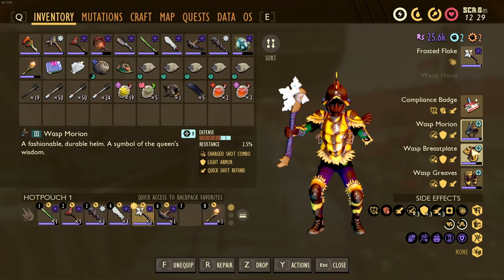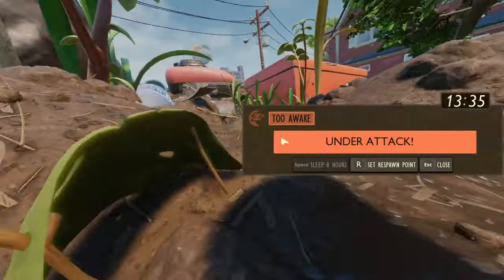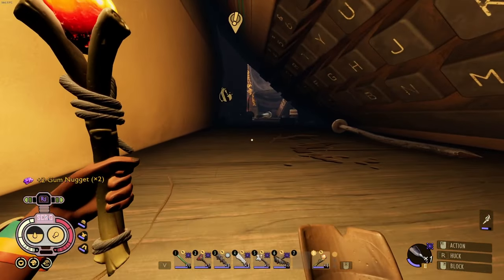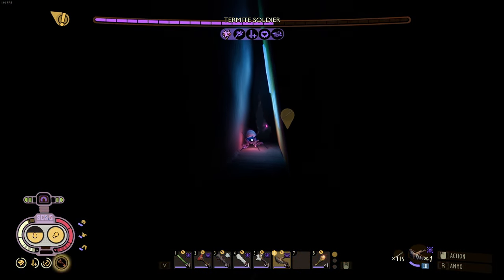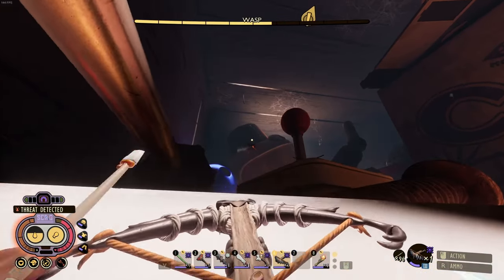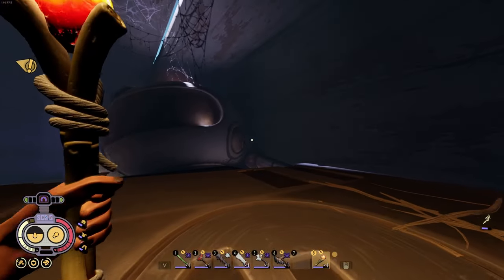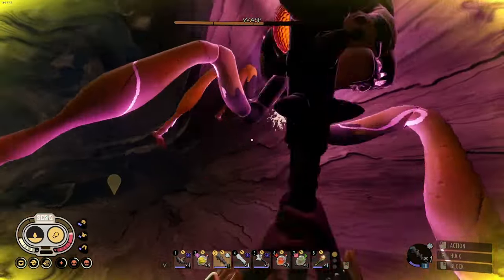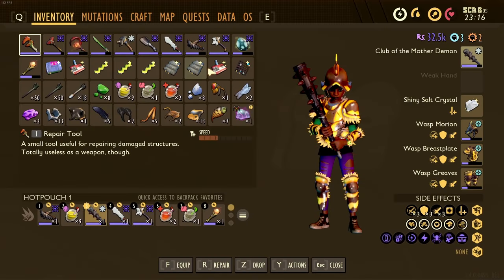The BIG SECRET to killing the wasp queen in grounded 1.4 New game plus mode!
// NEW GLUECREW MERCH!